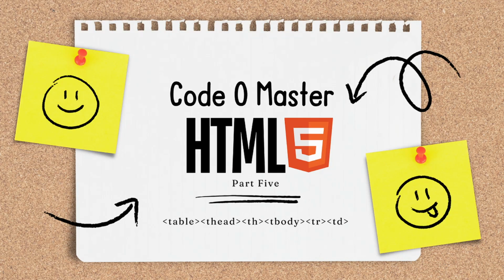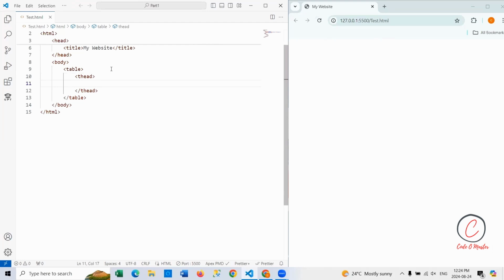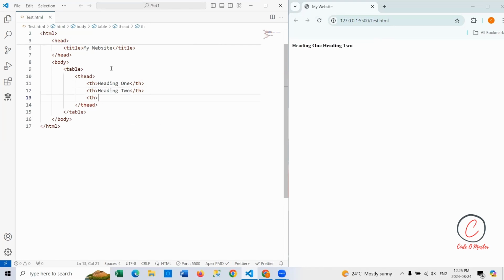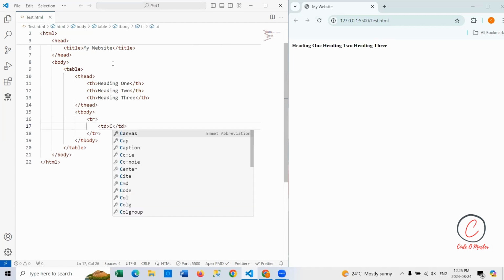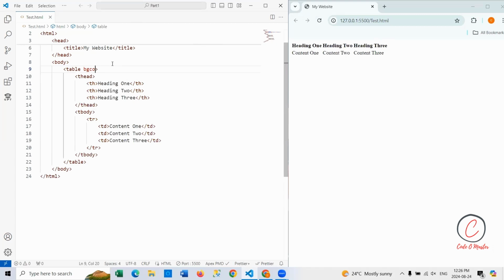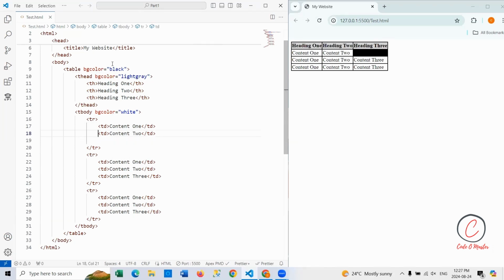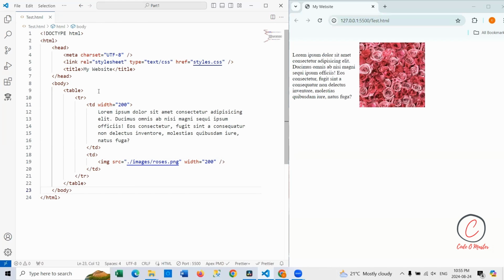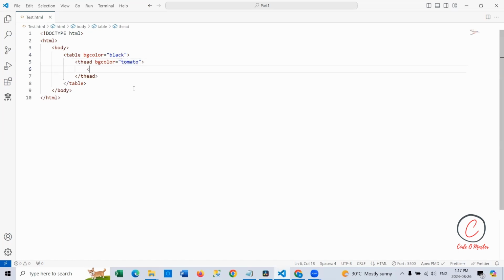Complete Guide to HTML Tables including Merged Tables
In this in-depth tutorial, we’ll explore everything you need to know about HTML tables, from the foundational elements to advanced techniques for creating well-structured and accessible data displays. Whether you’re a complete beginner or looking to refine your skills, this tutorial will walk you through each crucial aspect of HTML tables.

What You’ll Learn:

The table Tag: Understand how to create a basic table structure and the role of the table tag in HTML. We’ll discuss best practices for laying out tabular data and when to use tables in your web projects.

Organizing with thead and tbody: Learn how to separate your table into a header section (thead) and a body section (tbody). We’ll cover the importance of this organization for both readability and accessibility.

Defining Table Headers with th: Discover how to use the th tag to create table headers. We’ll explore the importance of semantic markup and how it improves the user experience for those using screen readers.

Creating Rows with tr: Dive into the tr tag, which is used to define table rows. We’ll show you how to properly structure your table by grouping related data within rows.

Adding Data Cells with td: Learn how to populate your table with data using the td tag. We’ll cover how to manage cell alignment, colspan, and rowspan attributes to create complex table layouts.

Styling and Accessibility Tips: In addition to the basics, we’ll share tips on how to style your tables using CSS and ensure they are accessible to all users, including those with disabilities.

By the end of this tutorial, you’ll be able to create professional and accessible HTML tables that effectively organize and present your data. Whether you’re building a simple data table or a complex financial report, these techniques will help you achieve your goals.